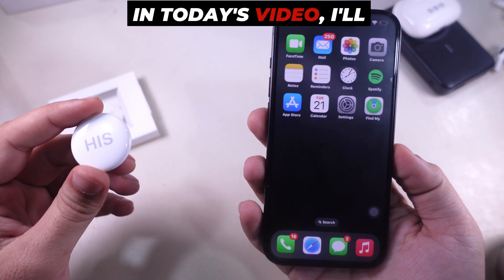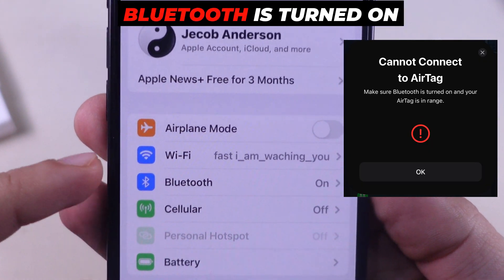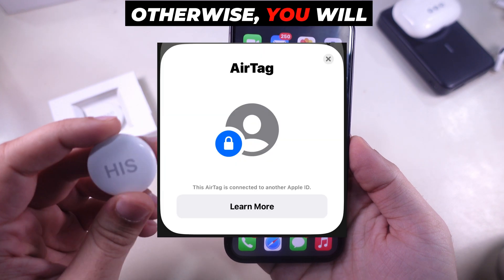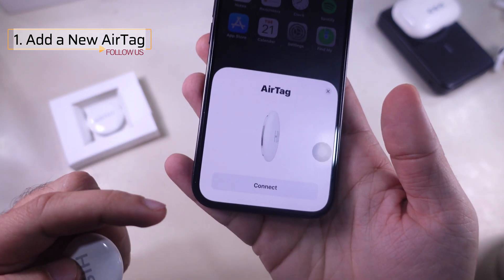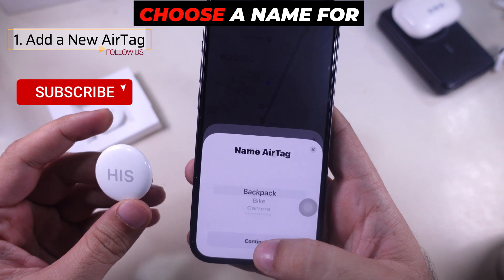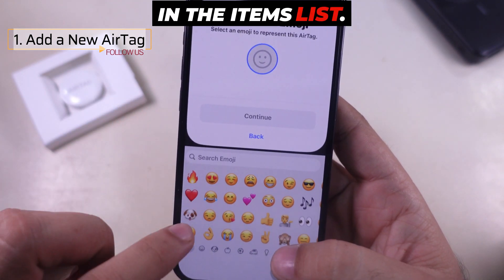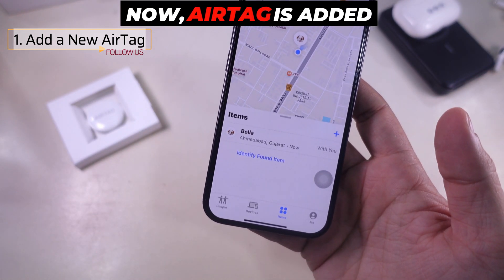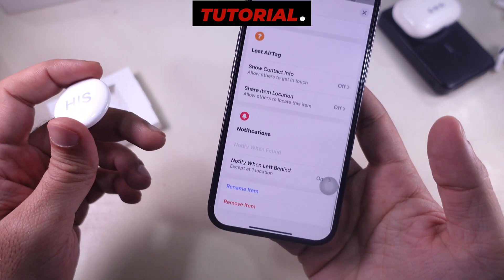How to Connect/Add AirTag to Find My App on iPhone | Setup AirTag in 2026 (2 Ways)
Here's How to Add AirTag to Find My App on iPhone. Fix the Problem and connect AirTag to Apple ID on iPhone. Use AirTag to Find Location, Direction and Precision finding.

00:00 intro
00:40 Setup AirTag
01:25 How to Use AirTag

how to Add an AirTag to the Find My app on your iPhone.

Add AirTag to Find My App,
Add AirTag to iPhone,
Add AirTag to Apple ID,
How to Add AirTag,
How to Setup AirTag,
How to Setup AirTag With Apple ID,
How to Setup AirTag With iPhone,
How to Use Find My With AirTag,
AirTag Feature,
How to Add a New AirTag to Find My,
how to Find AirTag in Find My App,
Find AirTag Location with iPhone,
How to Access AirTag Location with iPhone,
Play AirTag Sound from iPhone,

First, Go to your iPhone settings and confirm that your device is connected to the internet and that Bluetooth is turned on. Next, Activate the AirTag and place it close to your iPhone.

Ensure your AirTag is not set up and added to another Apple ID.

Otherwise, you will get a Message.

We made a separate tutorial on how to remove airtag from another apple ID check video description.

A setup screen should pop up automatically.

Tap Connect when it appears.

Alternatively, we can add from Find My App,   Open the Find My app on your iPhone.

Tap the + icon and Choose Add AirTag. Then, follow the on-screen instructions.

You’ll be asked to choose a name for your AirTag, such as Keys.   You can either pick a preset name or create your own using the last option.

I set it up for my cute baby, so I am setting up a name and picking up the emoji to easily find it in the items list.

Once done, tap Done, and your AirTag will be set up and ready to finish.

Now, AirTag is added to Apple ID, and Can be tracked under the Items tab in Find my app.

To learn how to share an AirTag in Find My on your iPhone, iPad, or Mac, check the video description or tap the I button at the top for a full tutorial.